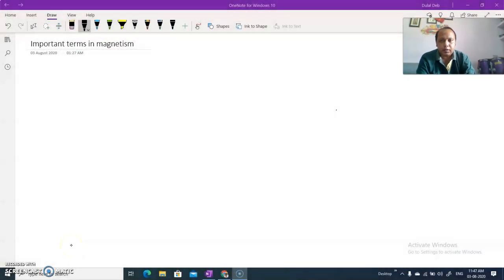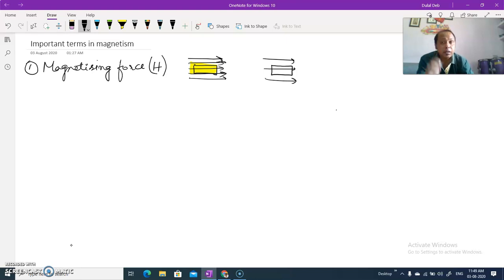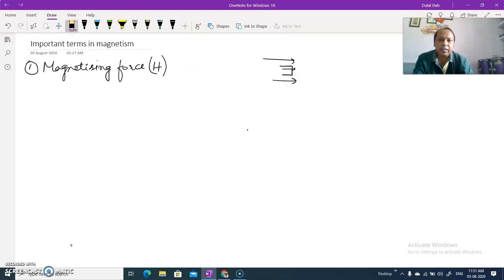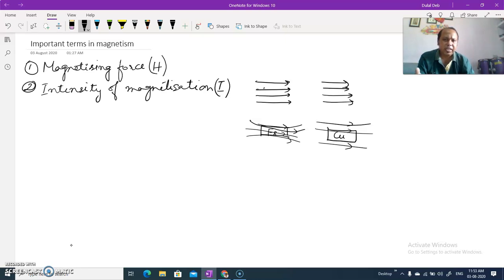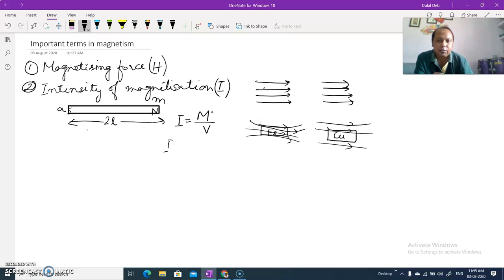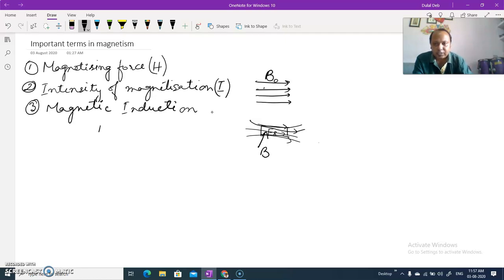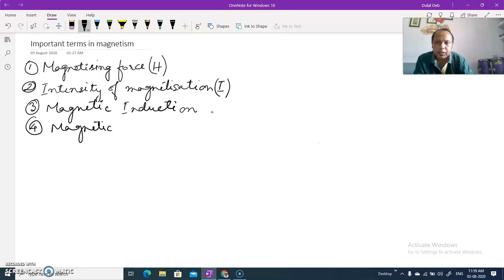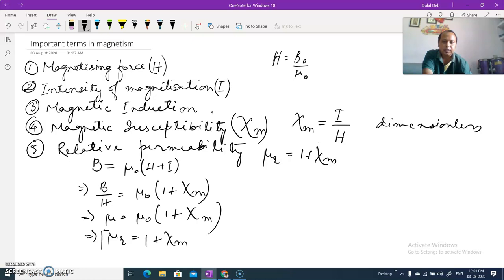Important terms || Magnetism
This video will explain the following terms in magnetism :
(a) Magnetising force (H), (b) Intensity of magnetisation (I), (c) Magnetic Induction (B), (d) Magnetic susceptibility and (e) Relative permeability